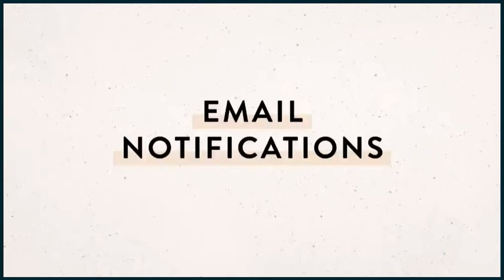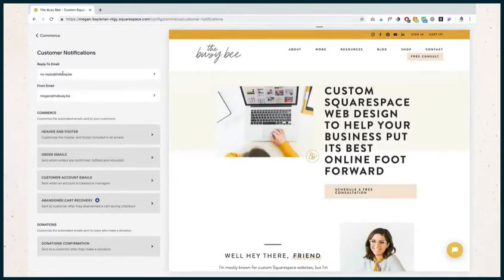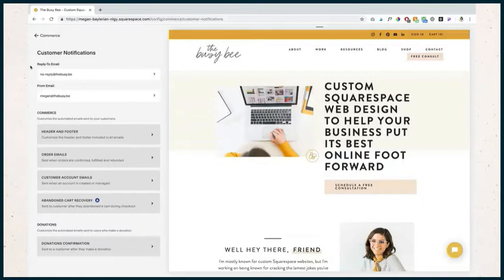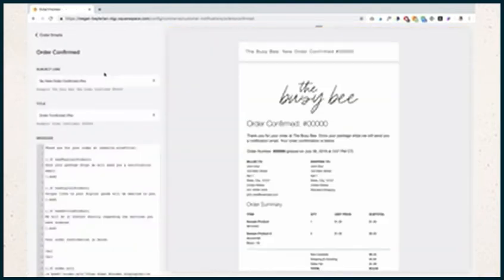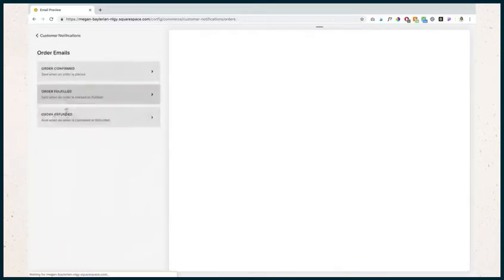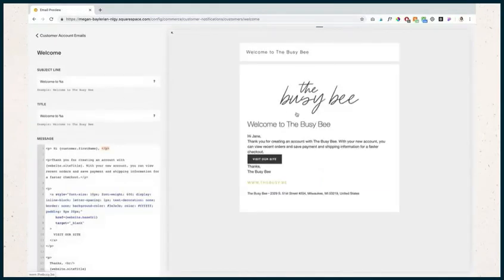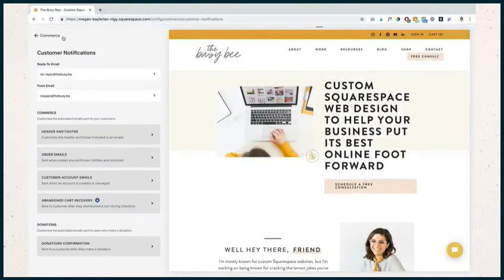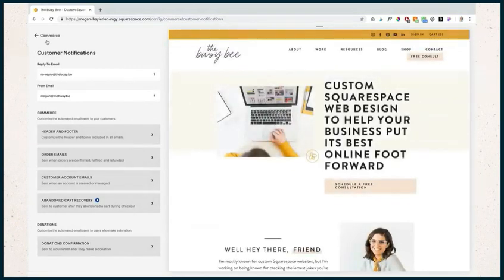STEP 9 Email Notification